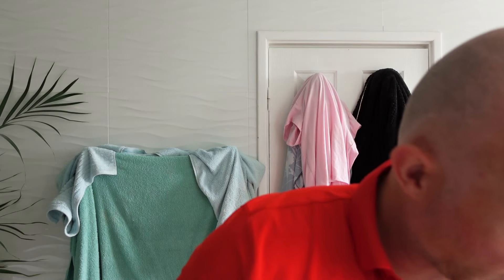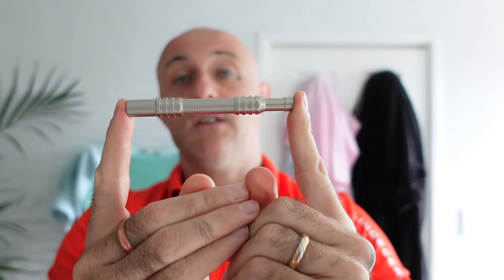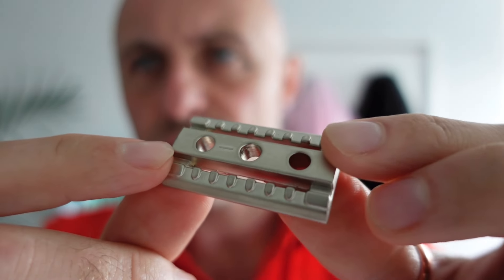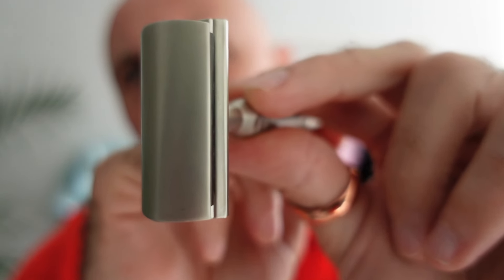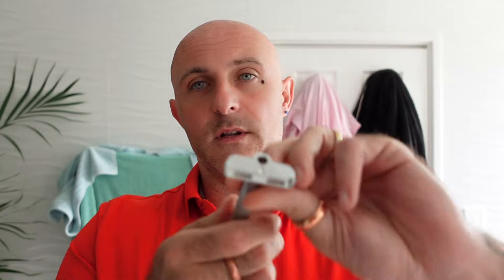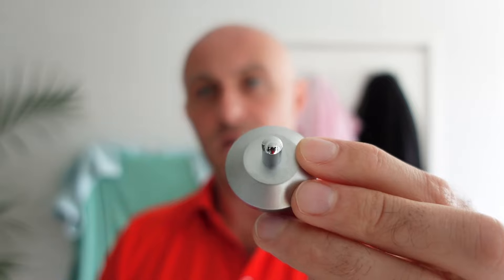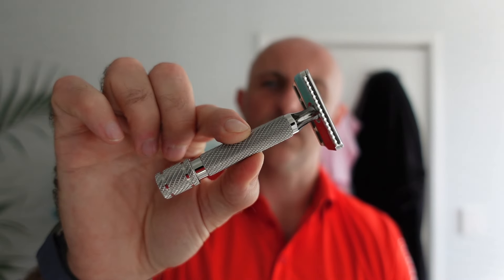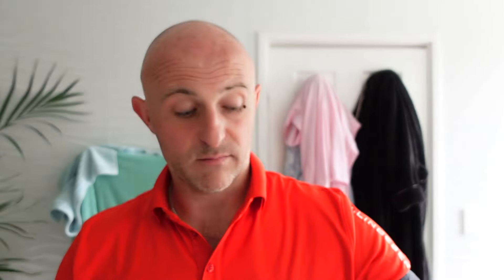Pearl Shaving! What are you playing at!